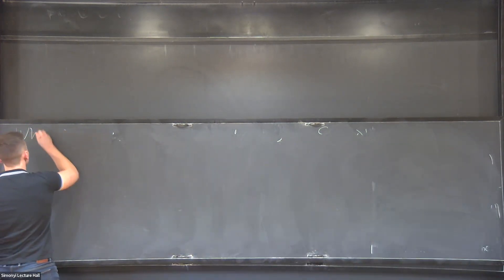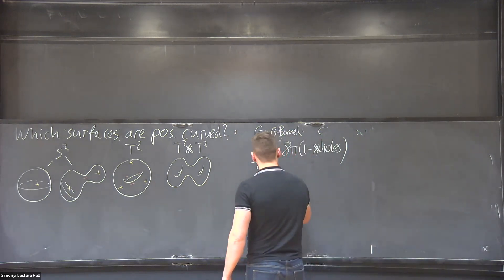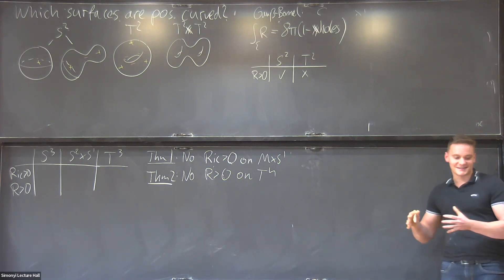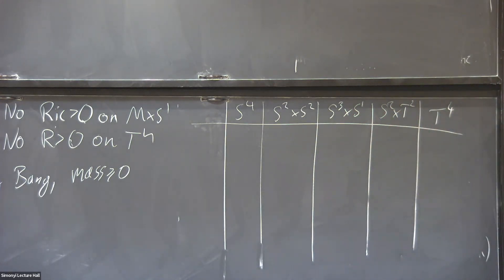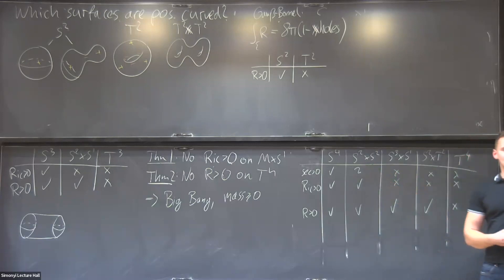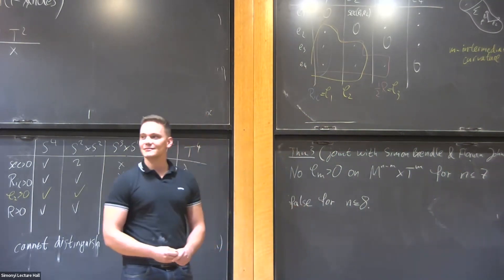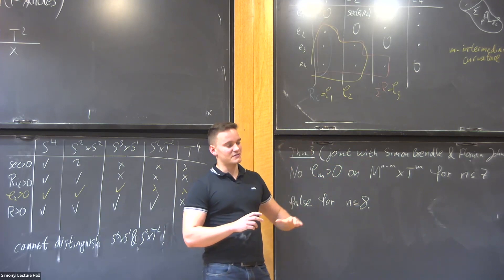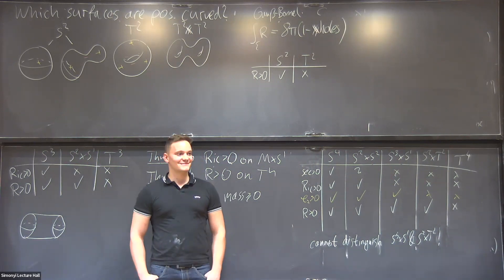Minimal Slicings and Applications - Sven Hirsch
Topic: Minimal Slicings and Applications
Speaker: Sven Hirsch
Date: October 03, 2023